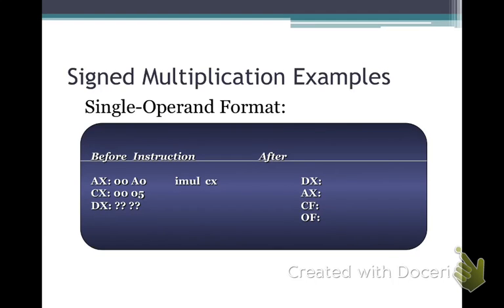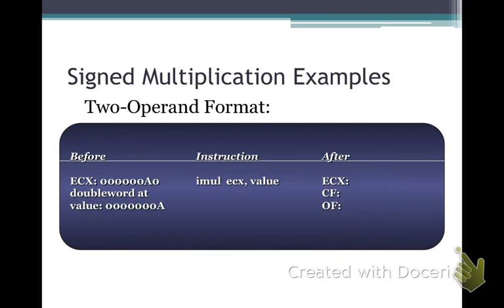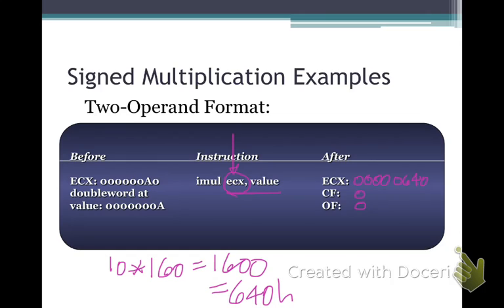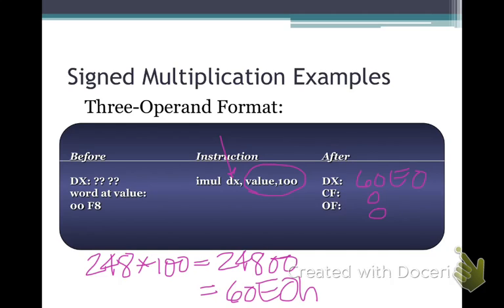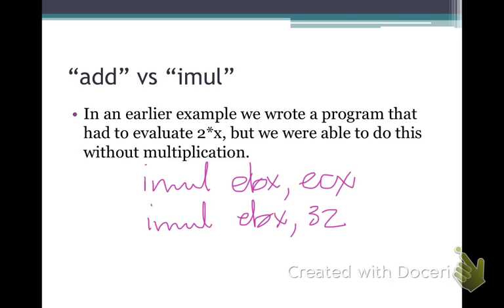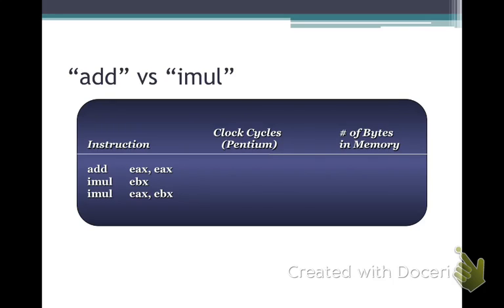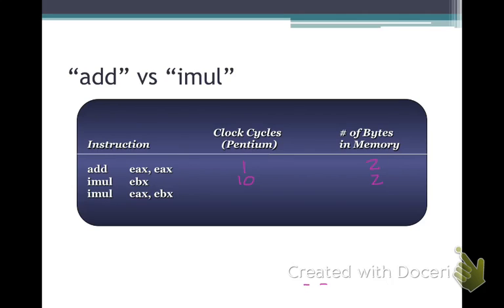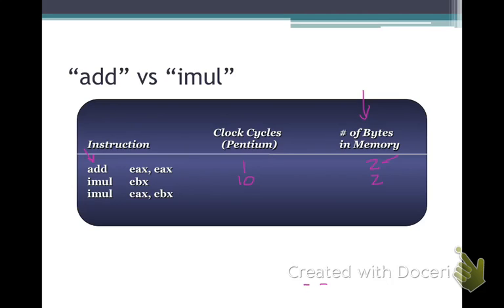Ch4: Basic Instructions, 4